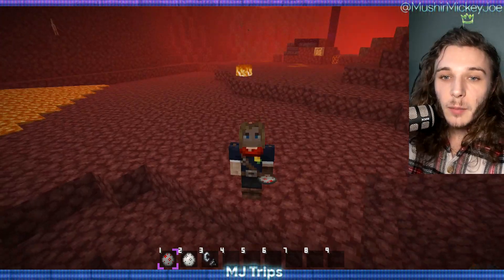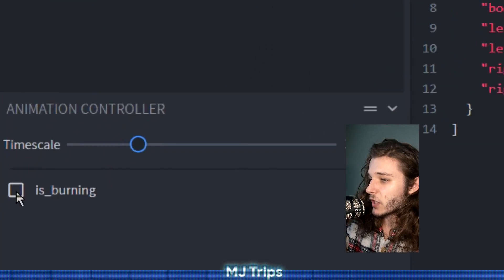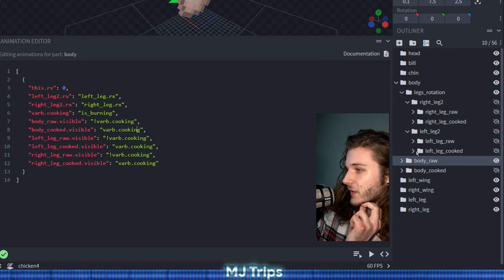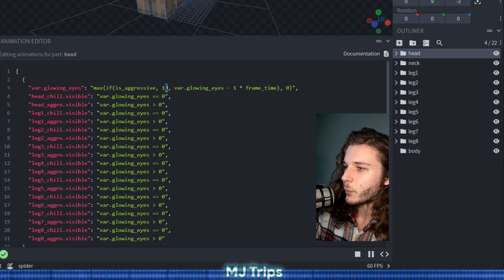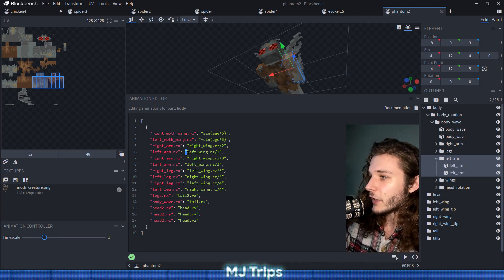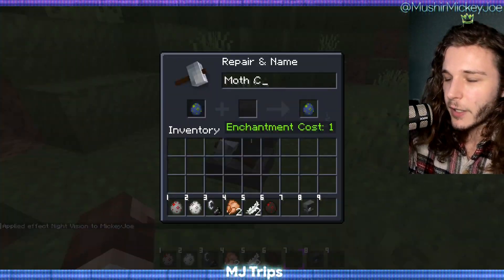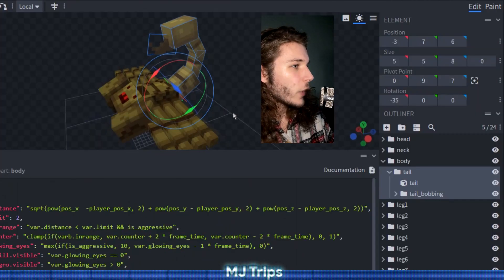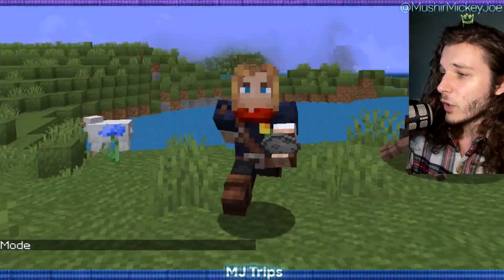How to animate your CEM to change depending on conditions (beginner OptiFine tutorial)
OptiFine CEM animation tutorial for Dummies. How to make OptiFine Custom Entity Models (CEM) animations for your Minecraft resource pack. Level up your texture packmaking skills with this new technique. Resource packers hate this one simple trick 🤪

OptiFine CEM Animations for Dummies. Here it is.

The animation code that makes my Nether chickens cook when is_burning is true:
    "varb.cooking": "is_burning",
    "body_raw.visible": "!varb.cooking",
    "body_cooked.visible": "varb.cooking"

Please note that not all the CEM Animation code in Barely Default is to be used freely. The code in the Barely Default x Fresh Animations addon for example, is made by FreshLX, who is a separate creator with his own license.

💡 For more references, get the full Barely Default experience by Mickey Joe

I learned a lot back in the day from just decompiling other people's resource packs. Mickey Joe's Barely Default has every packmaking technique imaginable for you to copy!

also check out the Fresh Animations addon where I collab with FreshLX

The intro music is made by my uncle,  Mr. T